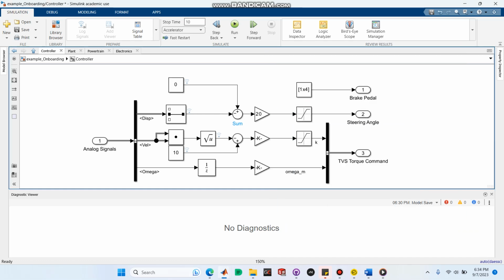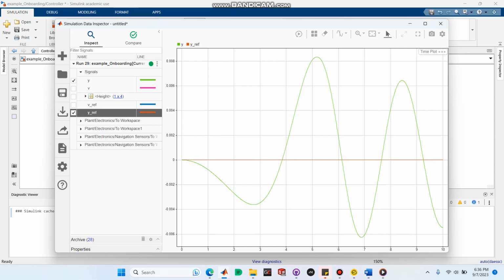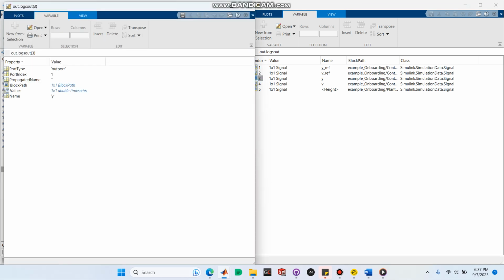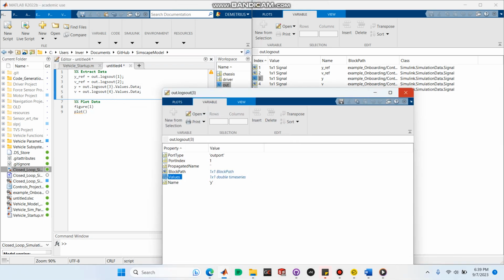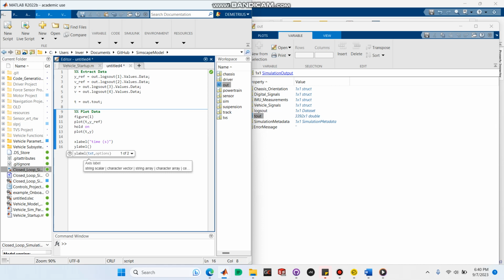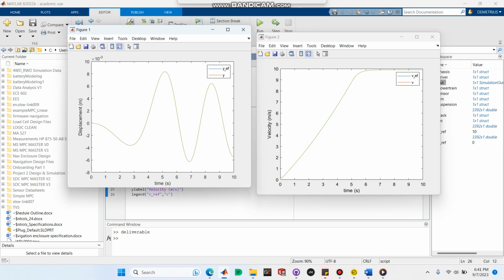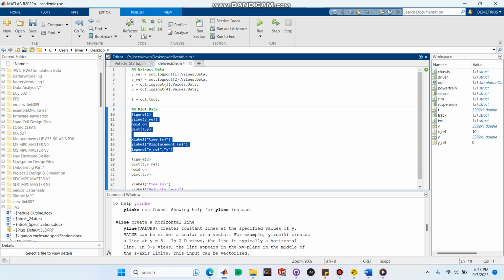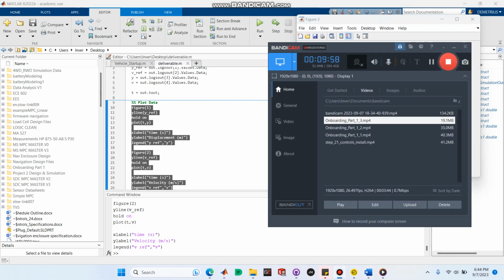Onboarding Part 1 3